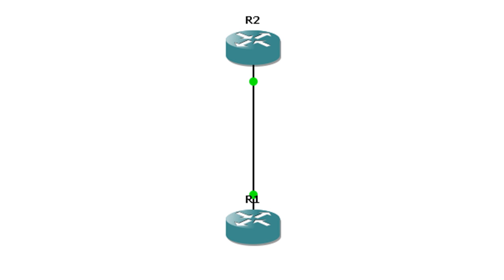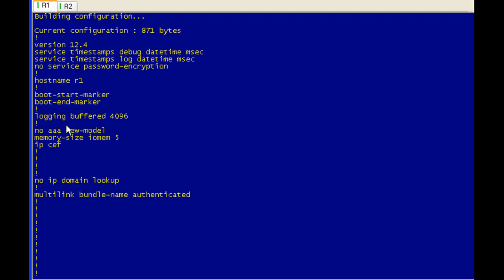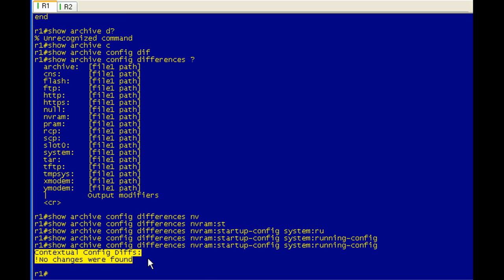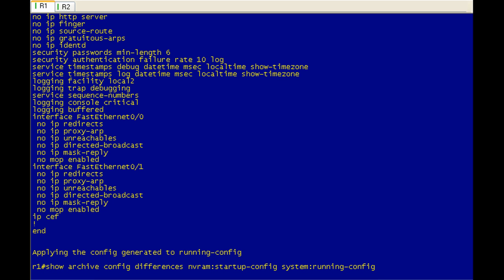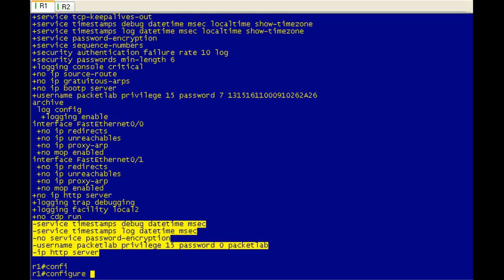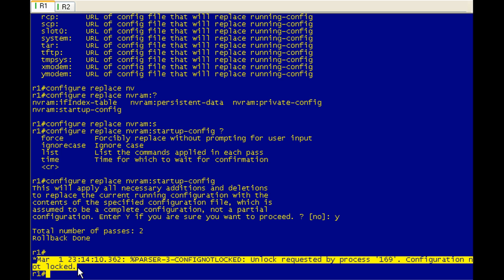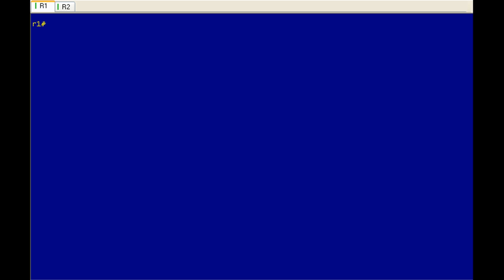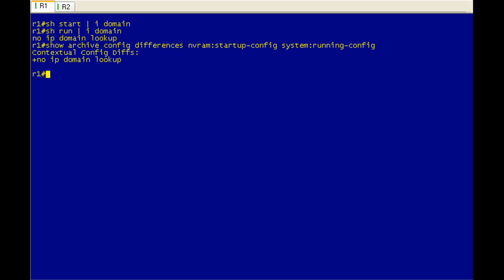Configuration Replacement Lab - Part 1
In this video lesson we will take a look at how to replace your running-configuration in Cisco IOS.  We will cover different methods and the potential problems with each method.  Finally, we will take a look at a the relatively new Cisco IOS configuration replacement feature and see that it (when used properly) is a great tool.

The configure replace command provides the capability to replace the current running configuration with any saved Cisco IOS configuration file. This functionality can be used to revert to a previous configuration state, effectively rolling back any configuration changes that were made since the previous configuration state was saved.

This is an AWESOME command with a ton of practical applications.   This is especially nice for lab rats.  You can store different configurations in the NVRAM of your devices or on a TFTP server and instantly load those configurations into the running configuration.  The ability to quickly load a known-good configuration into the running-config is extremely beneficial.

I ran across this command a while ago, but I thought that it required the configuration of configuration archive in order to work.  This seems to be the case only if you intend to use the time option.  As always,  different IOS versions and platforms may handle this differently, so be aware that this command may function differently on your device.